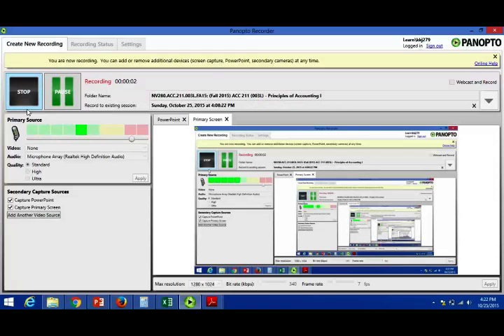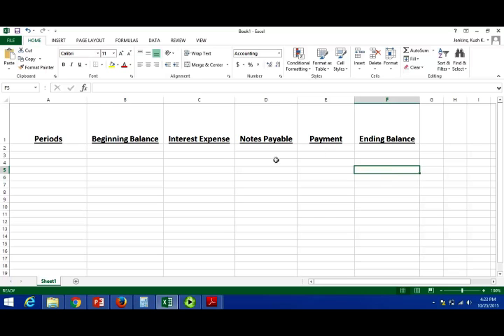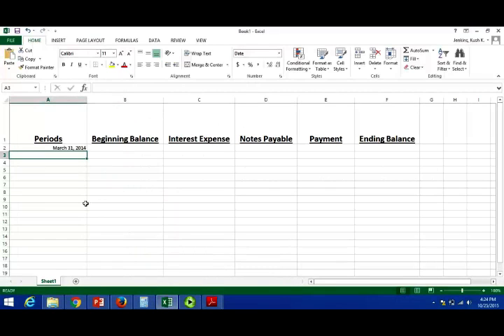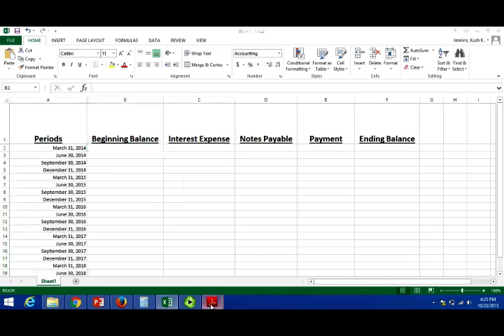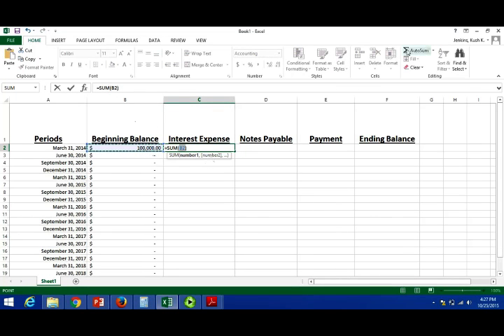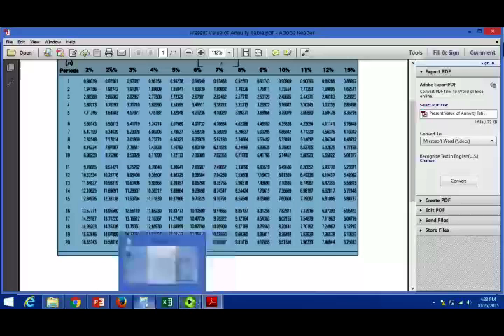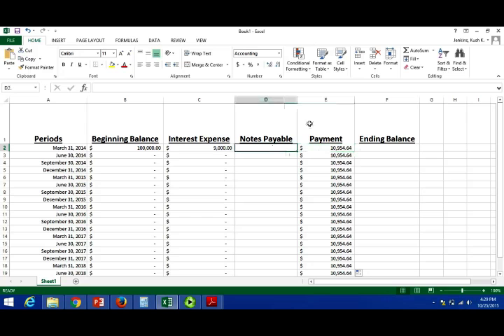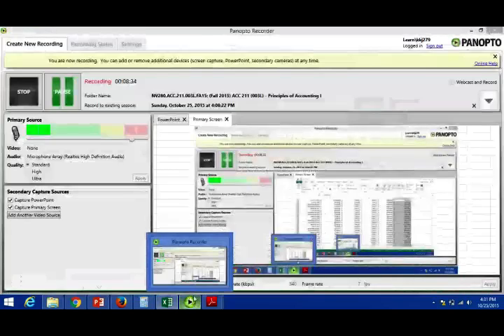How to use Microsoft Excel to Calculate a Notes Payable Schedule